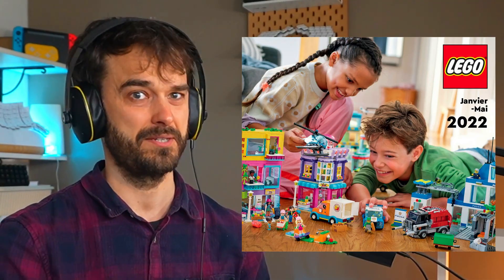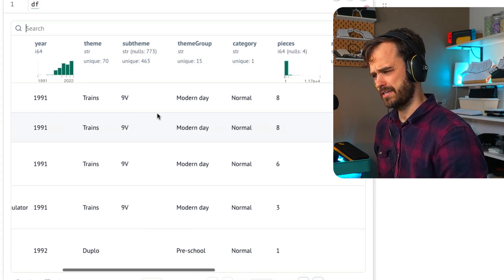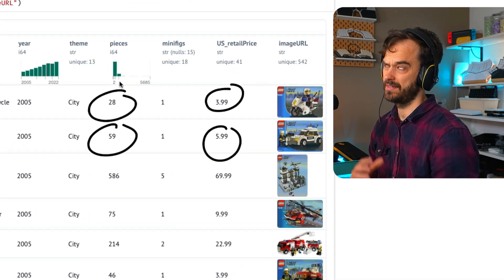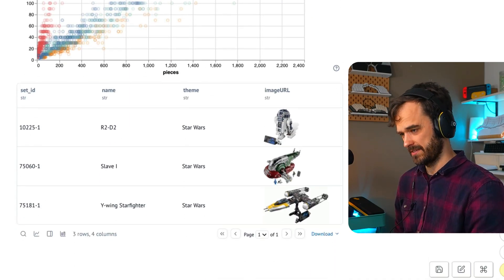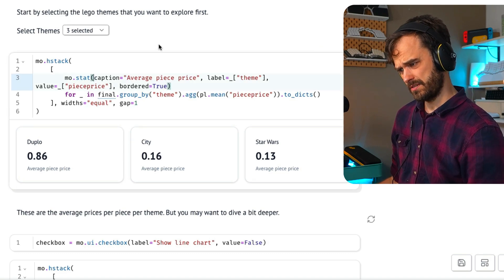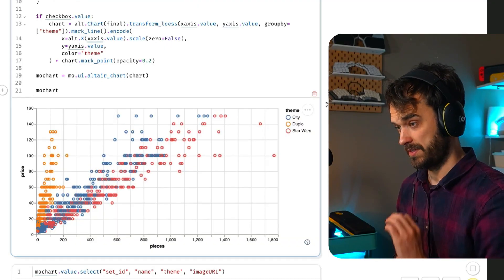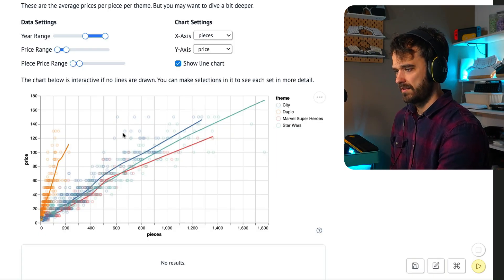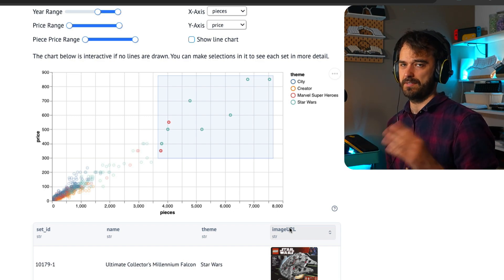We made a dashboard to understand LEGO prices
00:00 Introduction
01:11 Lego dataset
06:49 Code
10:49 One altair trick
12:44 Lego analysis